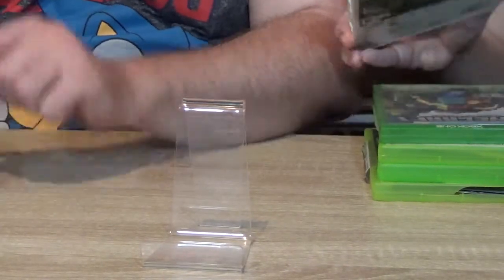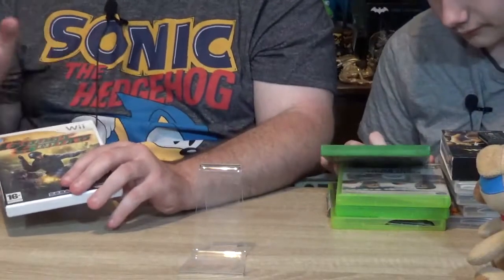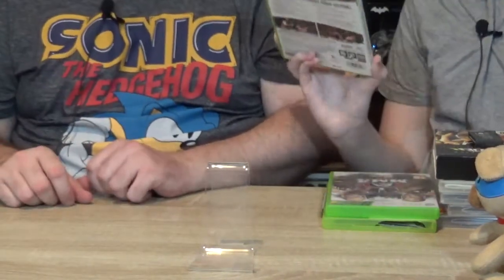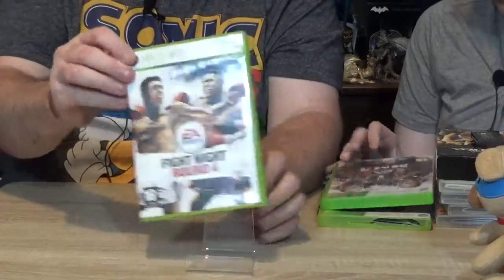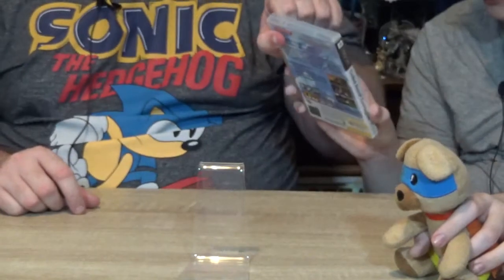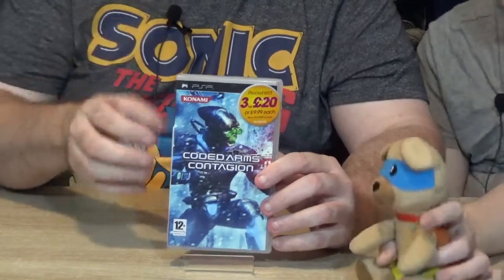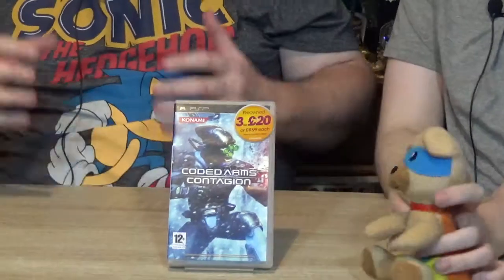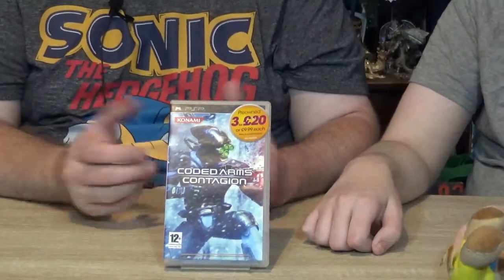Buying video games for £1 or less #1. Xbox, Playstation, Nintendo. What are they worth?.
In this video we look at 12 video games that were bought for £1 each they include games for the Sony PSP, Gameboy advance, ps3, Nintendo Wii, Xbox 360 and Xbox one what are the games condition and what are they worth?.